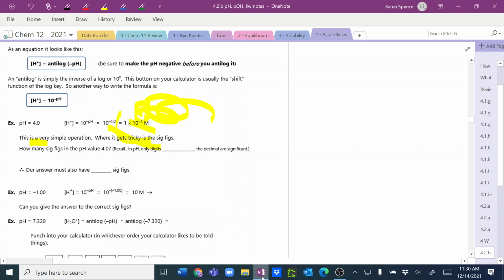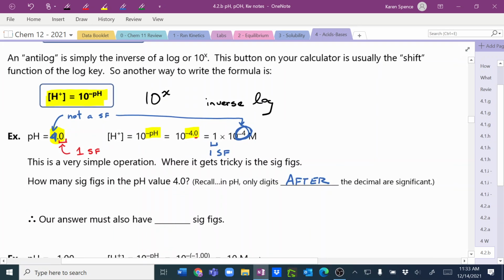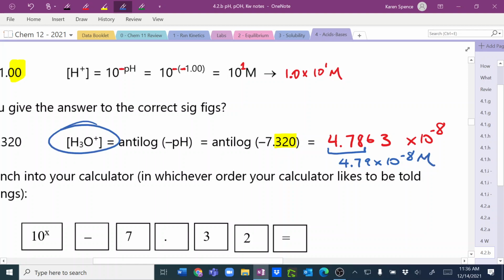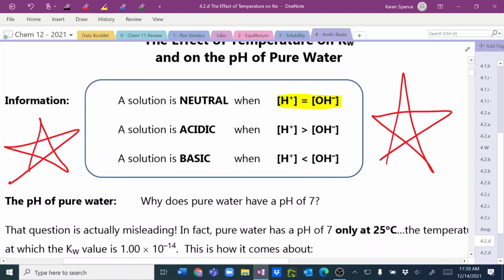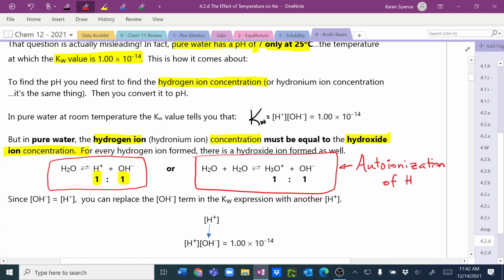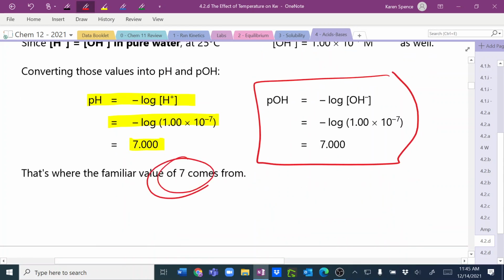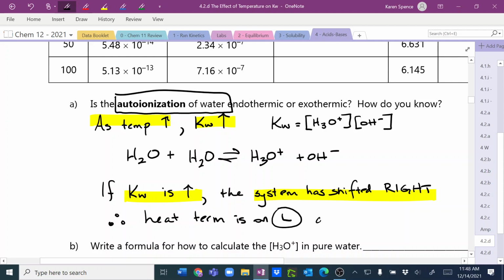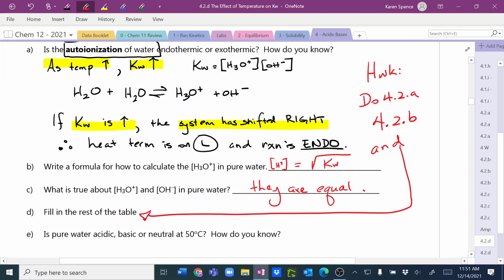2021-12-14 Block 2 - Includes some of 4.2.b and some of 4.2.d